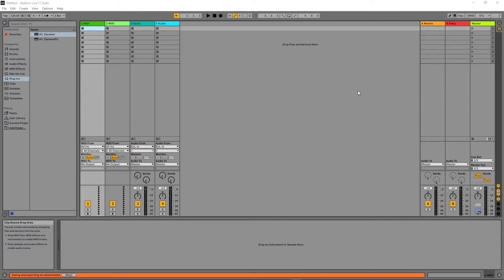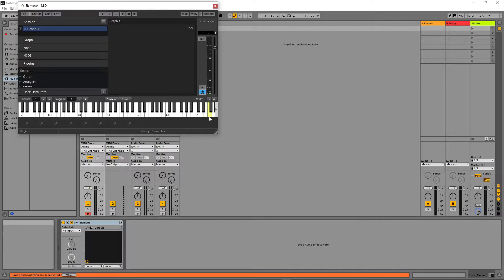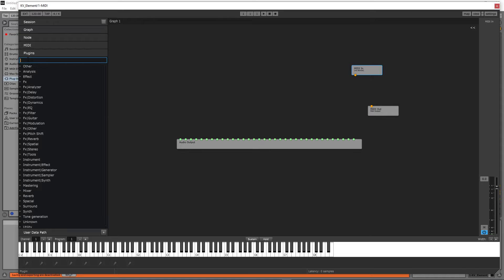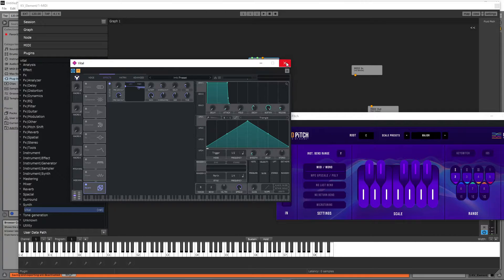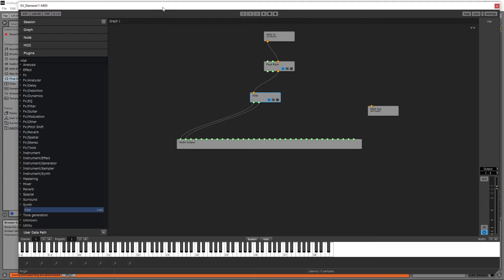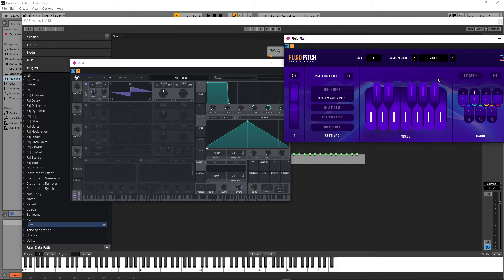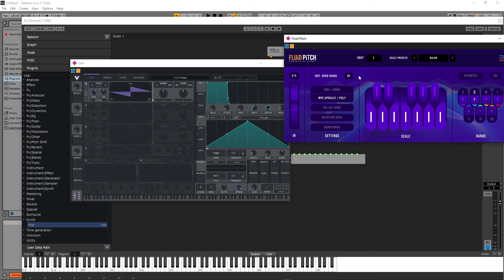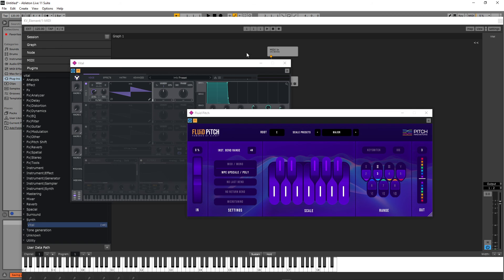Fluid Pitch + Vital inside Ableton Live through Kushview's Element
Usually, some DAWs require complicated setup to route MIDI between plugins which is frustrating in a large project where many number of synths are used.

In this video, I'm demonstrating a new approach where the Fluid Pitch and the MPE synth are inserted inside a Plugin Host called Kushview's Element.

This method removes the complex plugin to plugin routing, because it is being taken care of by the Kushview's Element. Just connect the nodes and the MIDI will flow.

Also the plugin settings are saved along with the DAW project.